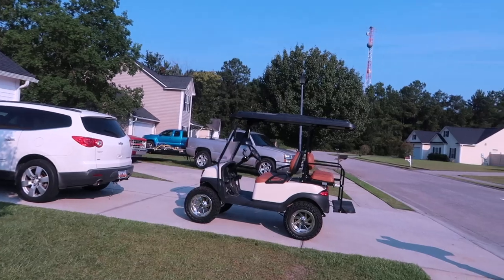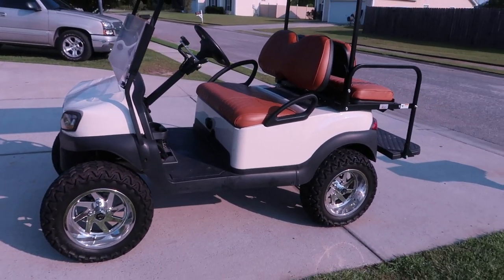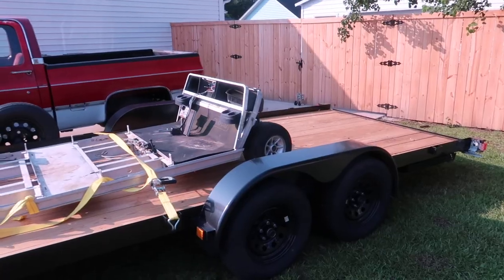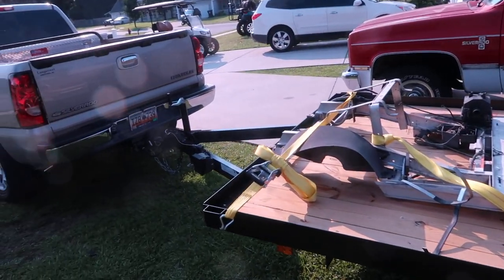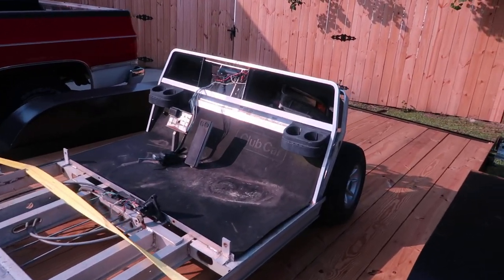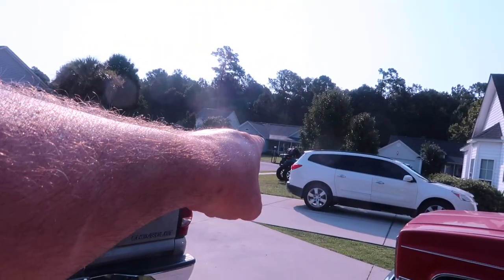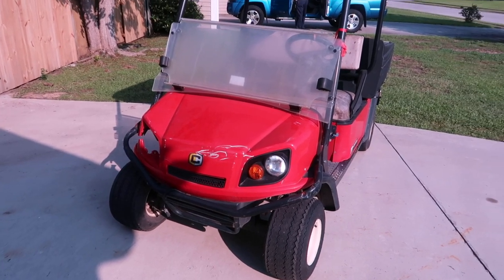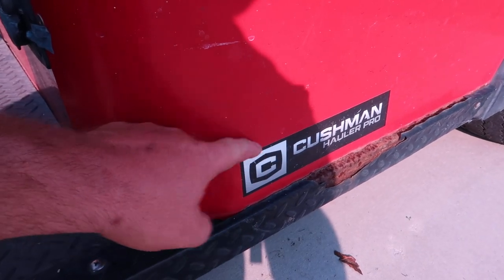I Finally Bought A EZGO Golf Cart | CUSHMAN 72v AC Drive Hauler Pro | Will It Run?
This week I ran across a Cushman Utility Golf Cart. I knew it has been time to add another golf cart to the fleet! This is basically a ezgo golf cart and its been time to add a ezgo project to the channel!